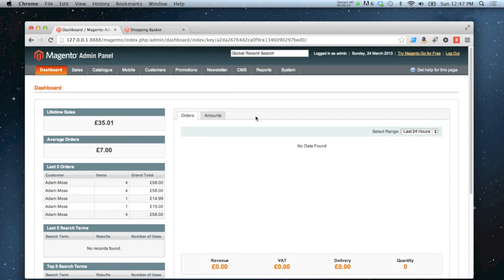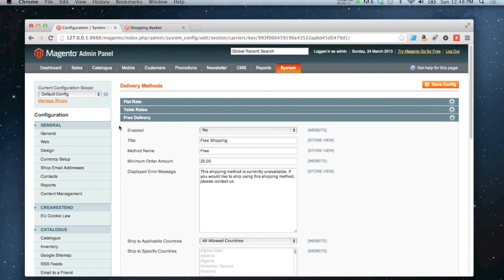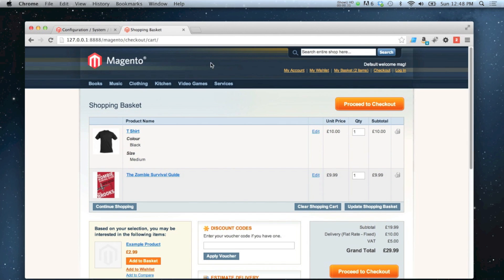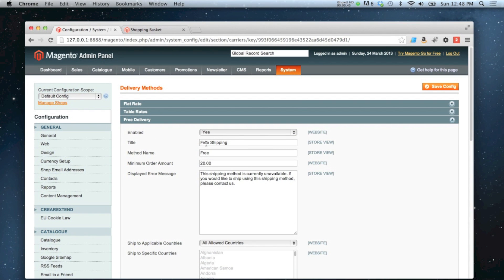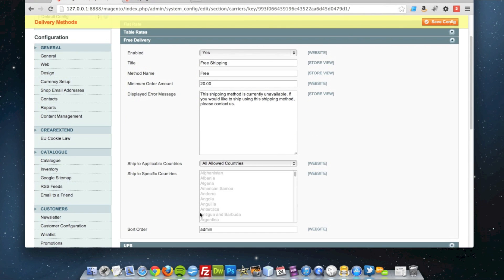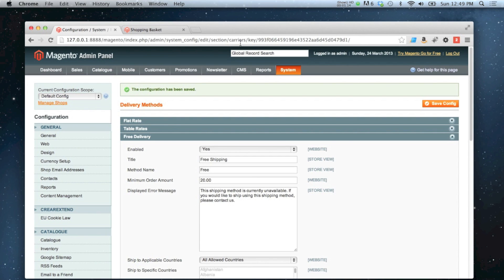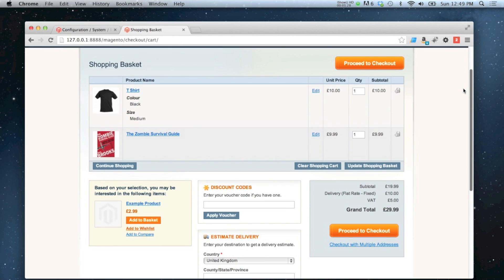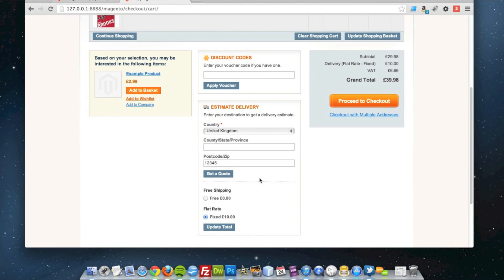Magento - How to set up free shipping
How to setup a free shipping method for your Magento store.